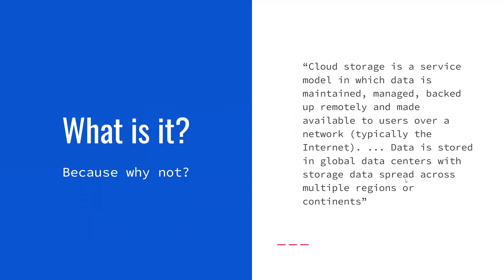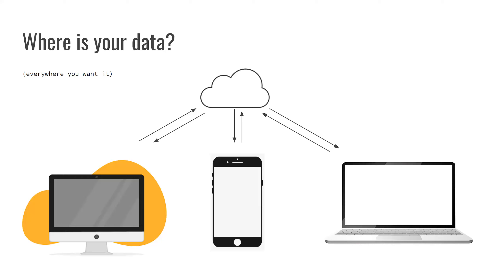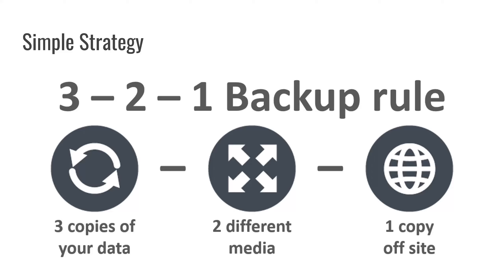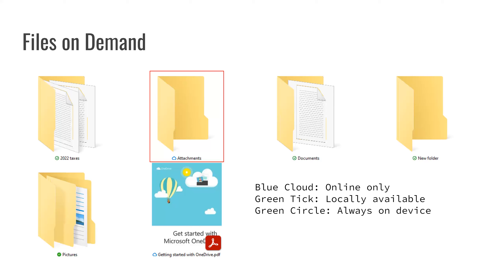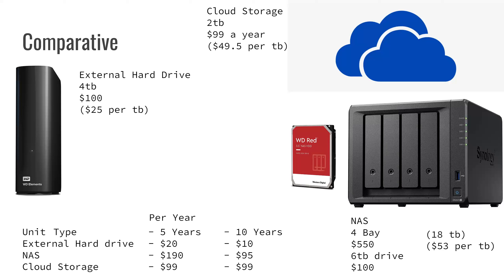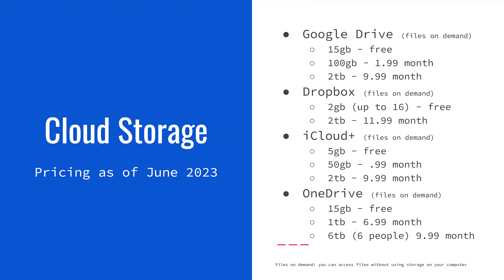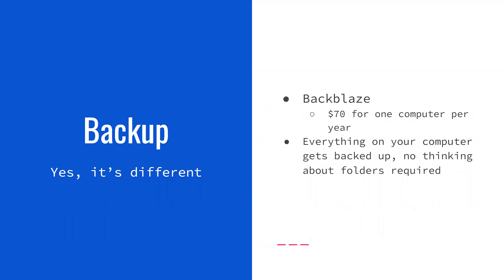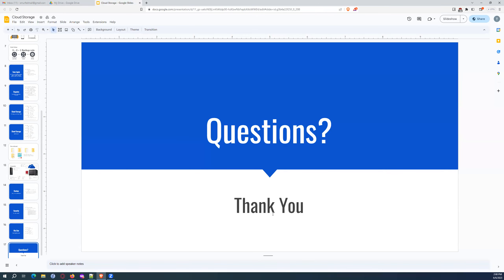Tech Tuesday - Cloud Storage 06.06.23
Learn about Cloud Storage and rest easier knowing that you won't have to worry about losing important documents and photos.

Have you ever lost pictures/files/videos/music due to a computer or device breaking? Learn how to back up all of your data in the “cloud” so you don’t have to worry about losing important documents/memories again! This will focus on Google Drive but will be applicable to OneDrive, Dropbox, and iCloud. Computer not needed.